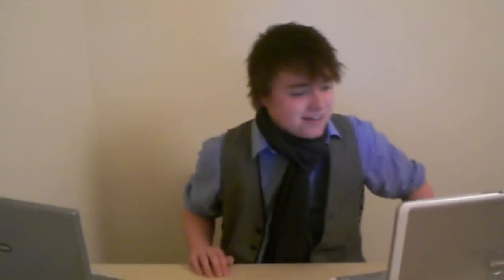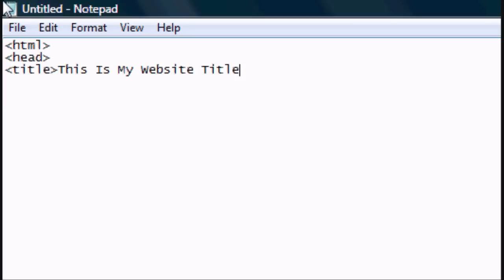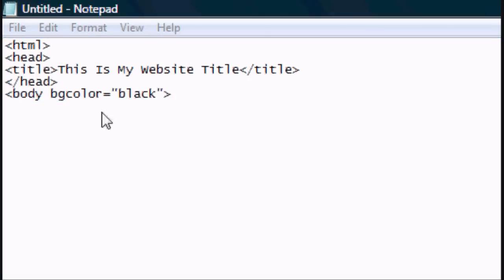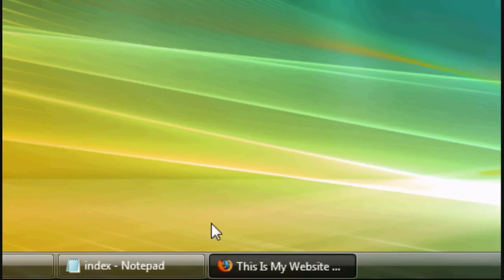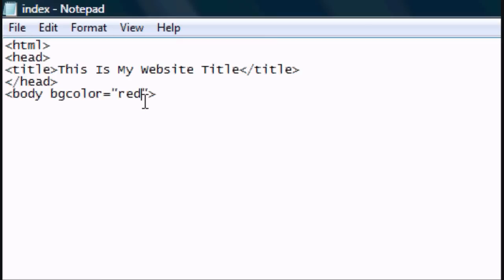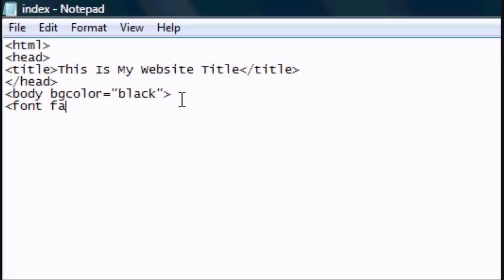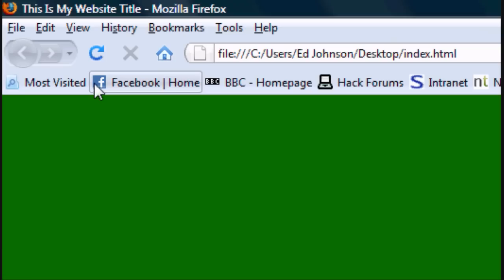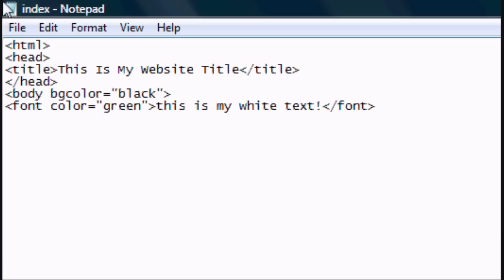HTML Tutorial 2 - Colours, Fonts, Backgrounds Website Design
In this HTML website design tutorial I will teach you how to change background and text colours/colors with microsoft notepad.

Difficulty Level:
Easy/Beginner